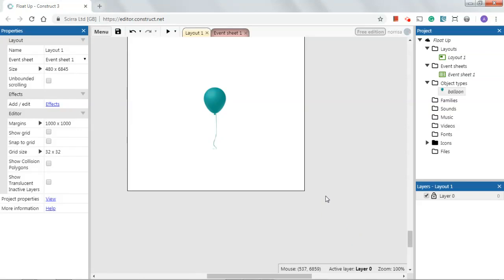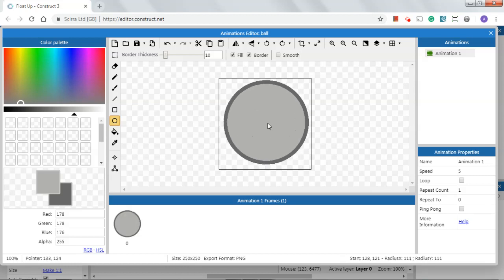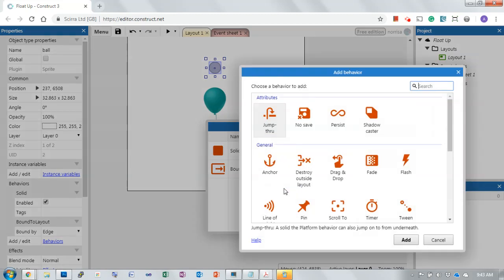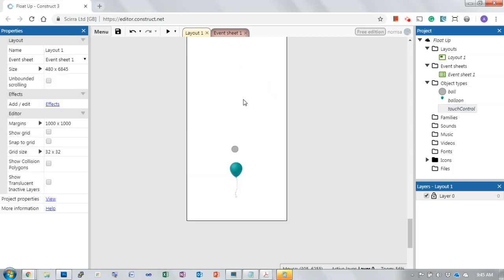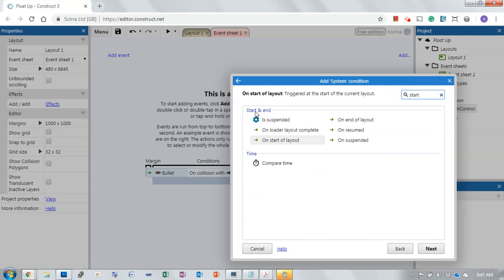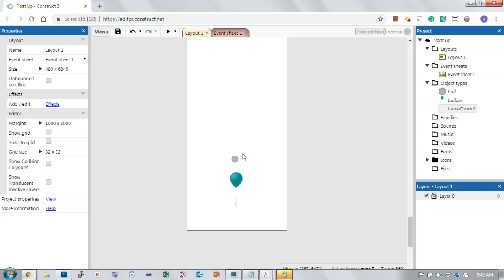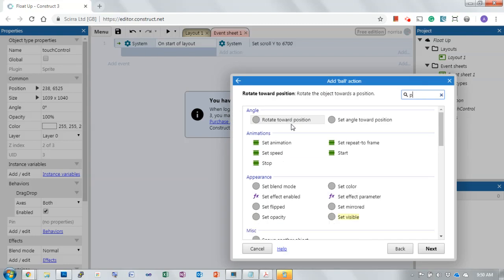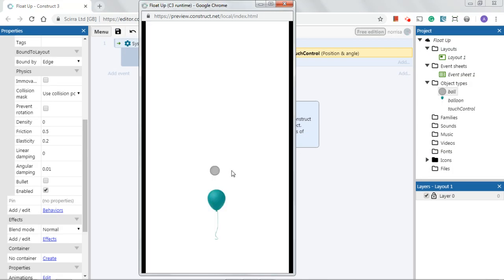3. Behaviours and sprites